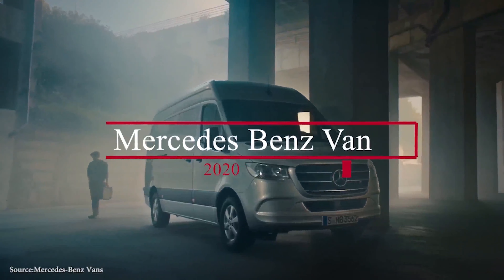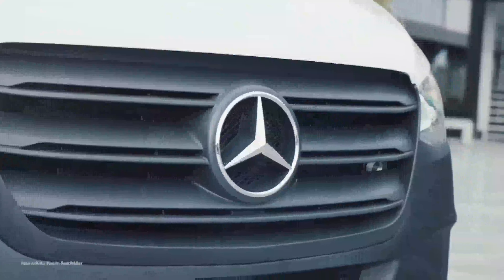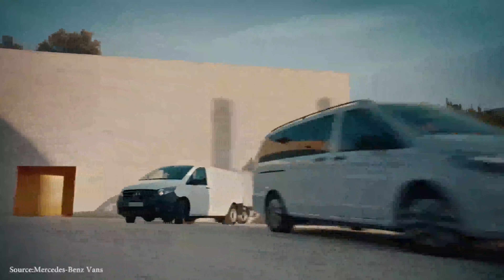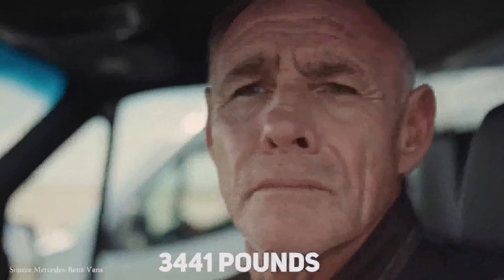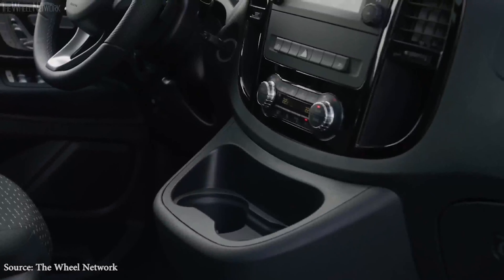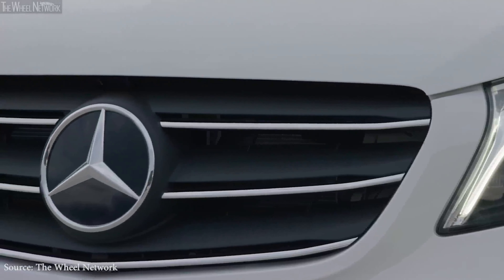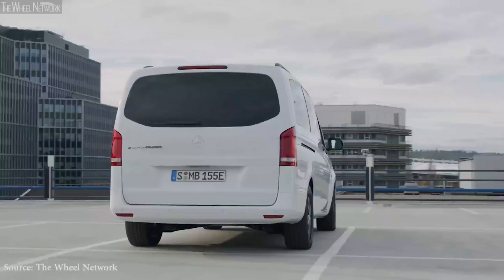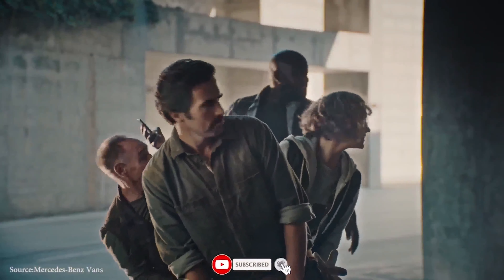Mercedes Benz Vans 2020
Mercedes-Benz vans are widely regarded as the industry's most productive cargo and passenger vans. If you're looking for a commercial van that will increase productivity, look no further than a Mercedes-Benz van. There are currently two variations produced by the giant German automaker - the cargo vans and the passenger vans.

Mercedes provides 21 different models of the Sprinter cargo van and ten different types of the Sprinter passenger van. It is also the only vehicle in the full-size van category to be equipped with four-wheel drive, making it a popular choice among adventurers, as well as companies operating in snowy regions. It is available with three different engines, including a V-6 diesel that produces a significant 325 lb-ft of torque. The biggest version of the van is equipped with a dually rear axle for maximum carrying capacity. This type, as well as others, has become more popular for RV conversions.

 Besides having the ability to tow a maximum of 5000 pounds, the Mercedes Bens 2020 Sprinter also has the greatest payload capabilities in the class, as well as the most comprehensive set of active safety systems and driver aids.
Are you interested in learning more about the features and price of these two Mercedes Benz vans? Then stick around till the end of this video.

The Mercedes-Benz Sprinter full-size van is a real jack-of-all-trades, thanks to its many safety features and configuration options, which include diesel power and four-wheel drive.

Mercedes-Benz expanded the availability of safety features on the Sprinter van in 2020, adding to the vehicle's already extensive range of active technology-based driving aids. With the addition of rear cross-traffic alert, parking assists with a rearview camera, drive-away assist, active lane-keeping assist, active cruise control with distance assist, active braking assist, downhill speed regulation, a new windshield-wiper cleaning system, blind spot assist, trailer stability assist, and a revised crosswind assist system, the Sprinter is indeed equipped with a variety of features. Also, a diesel four-cylinder engine is currently on the market.